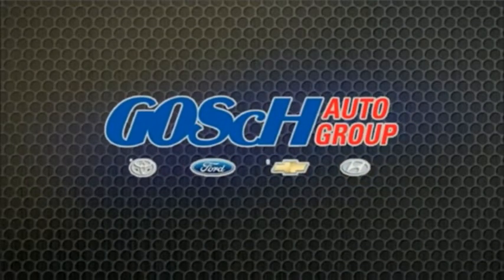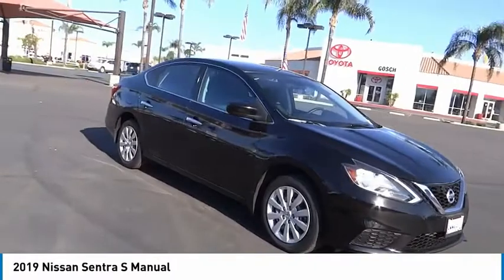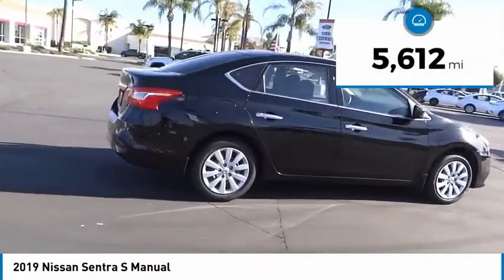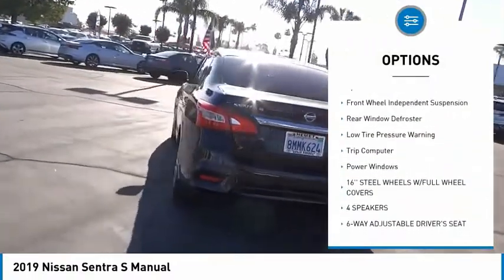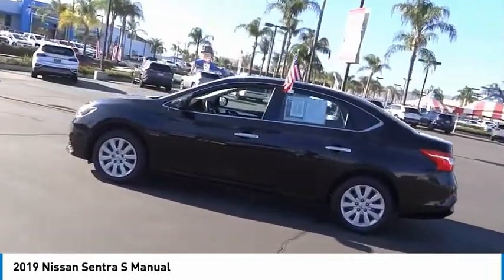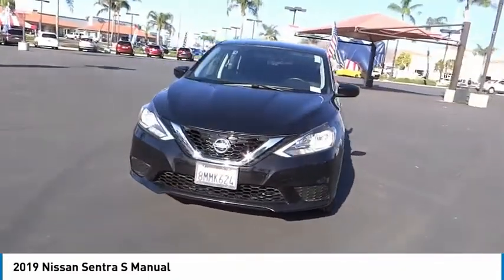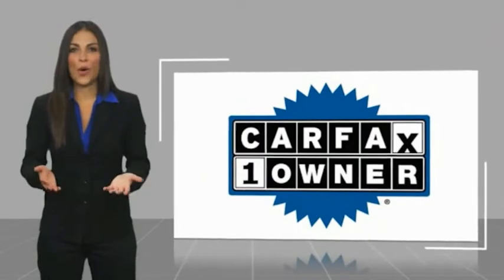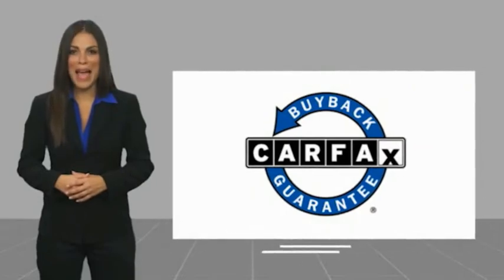2019 Nissan Sentra TEMECULA BEAUMONT MENIFEE PERRIS LAKE ELSINORE MURRIETA 821748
2019 Nissan Sentra S Manual

26895 Ynez Rd.

GOSCH AUTO GROUP PROUDLY SERVING TEMECULA, BEAUMONT, MENIFEE, PERRIS, LAKE ELSINORE, MURRIETA, AND SURROUNDING SOUTHERN CALIFORNIA LOCATIONS. THIS BLACK 2019 Nissan SENTRA IS EQUIPPED WITH A 1.8L 4-Cylinder DOHC 16V, MANUAL TRANSMISSION, AND RECEIVES AN ESTIMATED 27 City/35 Hwy MPG. 2019 Nissan SENTRA S Manual CARFAX One-Owner. Clean CARFAX. Super Black 2019 Nissan Sentra S FWD 6-Speed Manual 1.8L 4-Cylinder DOHC 16V The GOScH Auto Group provides a 90 day/3000 mile Limited Warranty. Recent Arrival! 27/35 City/Highway MPG GOScH AUTO GROUP PRE-OWNED ASSURANCE PROGRAM!, 7 DAY EXCHANGE PROGRAM, 165 POINT INSPECTION PROCESS, 45 DAY WARRANTY COVERS MAJOR COMPONENTS, LIFETIME $1.99 CAR WASHES, FREE LIFETIME VEHICLE INSPECTIONS, CARFAX BUYBACK GUARANTEE, SE HABLA ESPANOL!!! Stock #: 821748 | VIN: 3N1AB7AP5KY231748 | 2019 Nissan Sentra S Manual POWER WINDOWS AIR CONDITIONING TRACTION CONTROL Gosch Ford Temecula